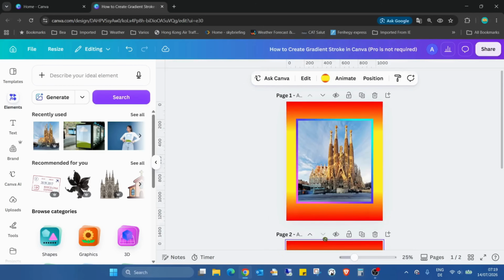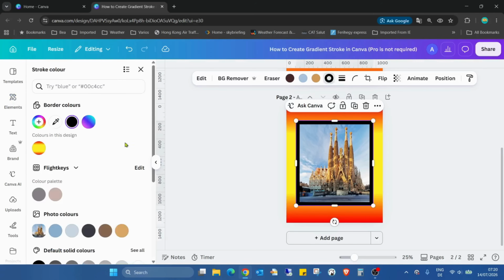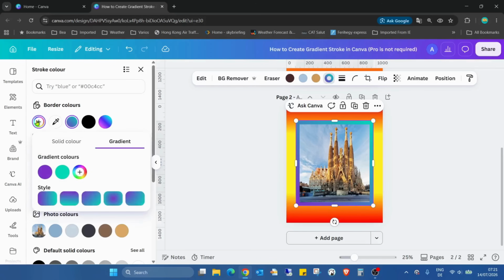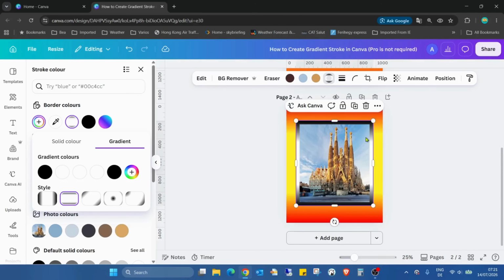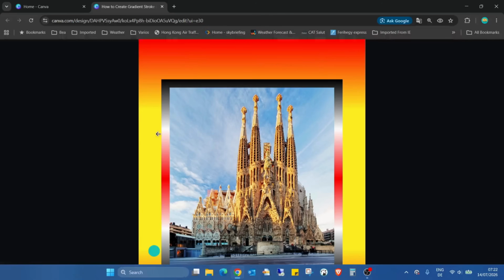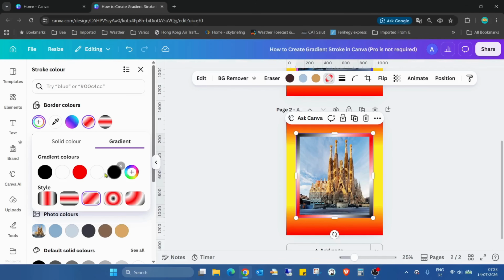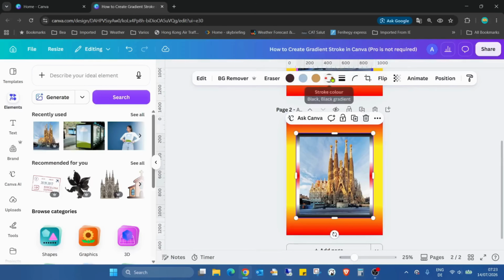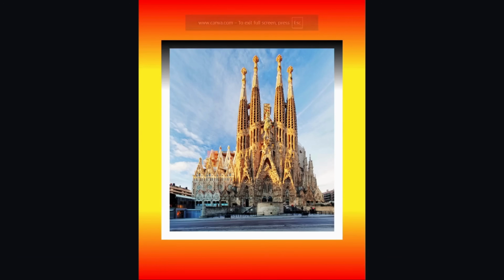How to Create Gradient Stroke in Canva Pro is not required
Create a gradient stroke in Canva and give your text or design elements a bold, colorful, professional look without needing Canva Pro. In this beginner-friendly tutorial, you’ll learn how to build a smooth gradient outline that works perfectly for thumbnails, posters, social media graphics, and branding content.

You’ll learn how to:

Set up your text or element for a clean gradient stroke effect.

Choose and blend colors so the outline looks smooth and eye-catching.

Add styling that makes your gradient stroke stand out on any background.

This video is perfect for creators who want a trendy design style without advanced editing skills or paid features. Follow along in real time and you’ll finish with a reusable gradient stroke effect you can apply to any word, icon, or graphic.

Happy designing! 🎨🚀